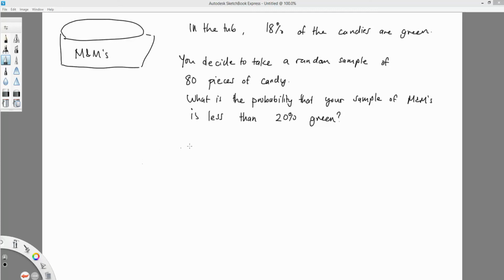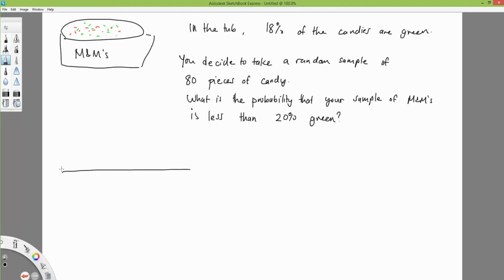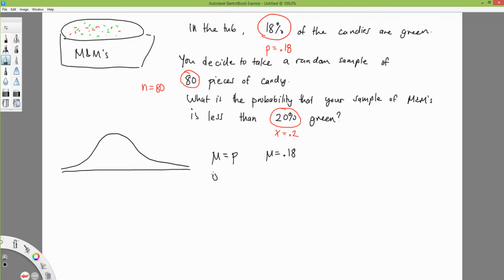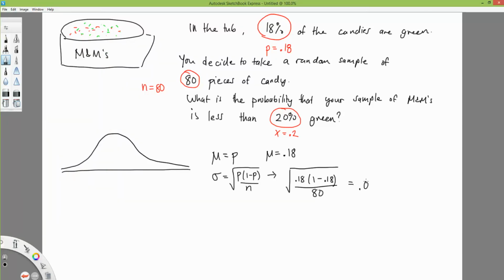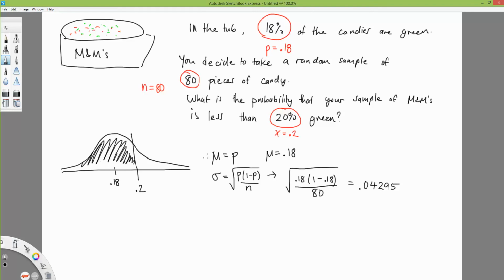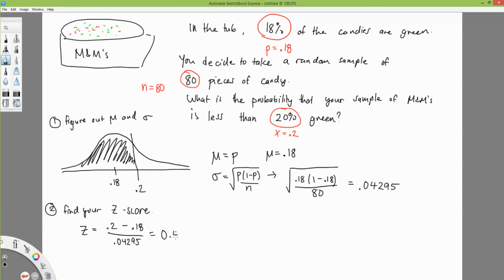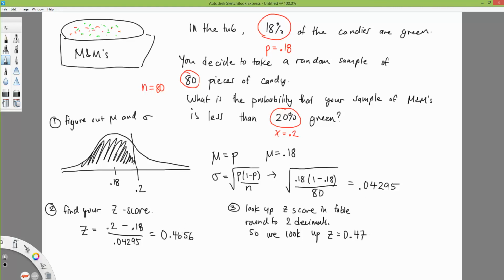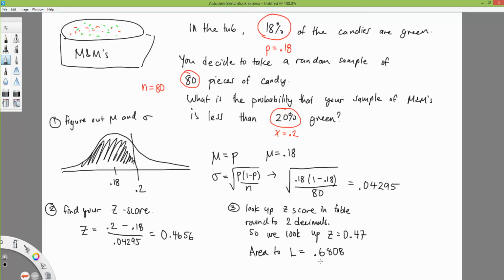Stats XL10 Lecture Feb 17, 2015 Part 2